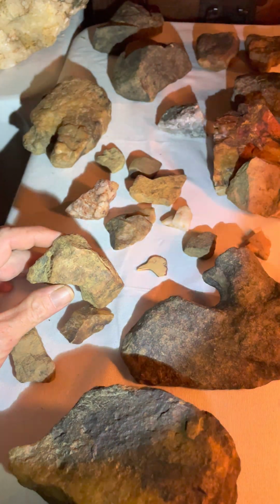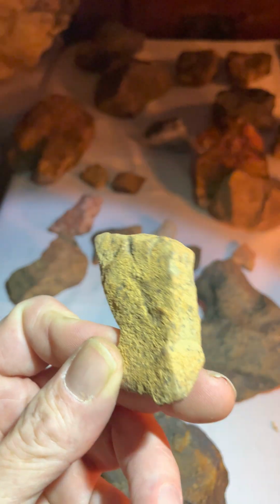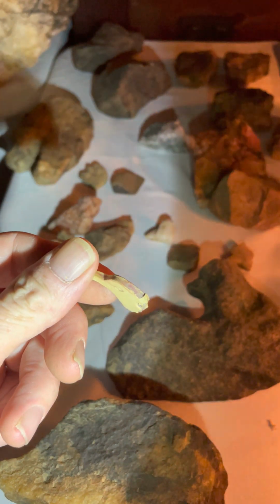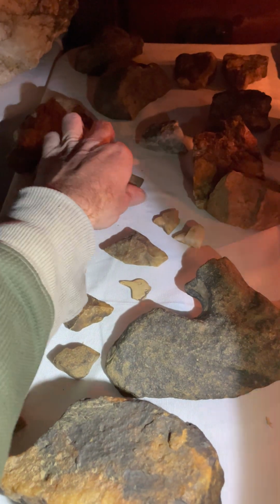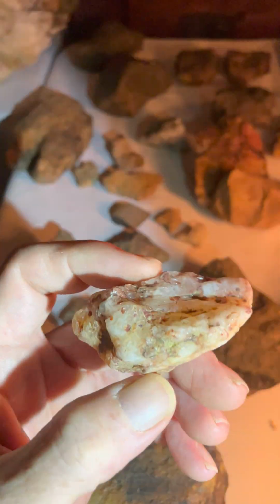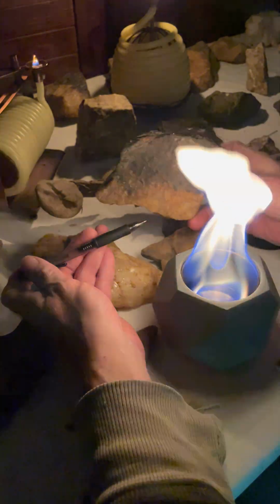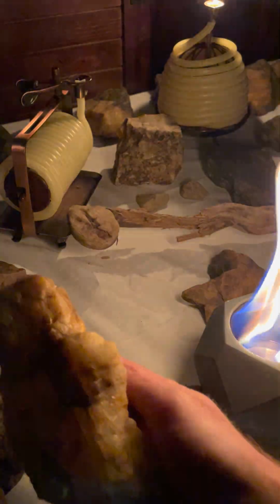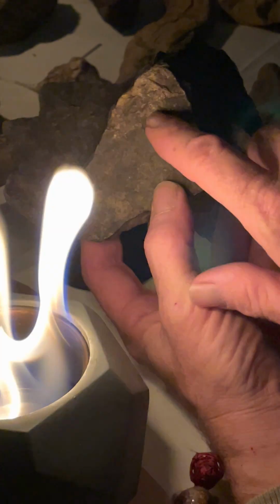Quick Easy Bird Effigy Examples. The Artifacts no one wants to talk about. Tutorial on How to See.